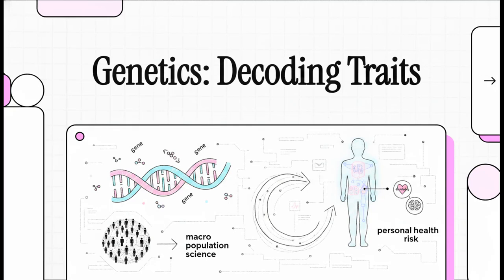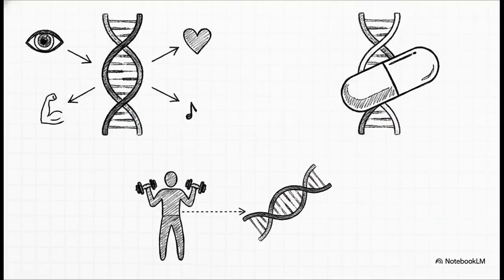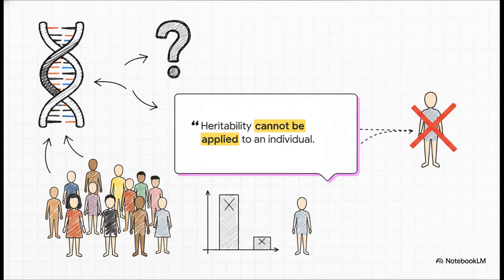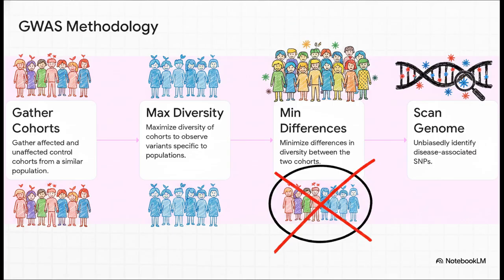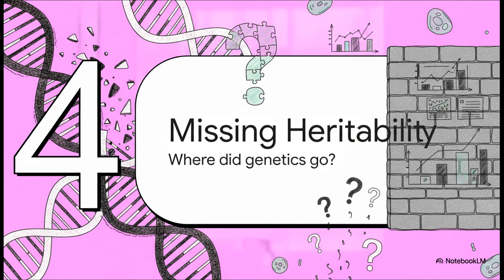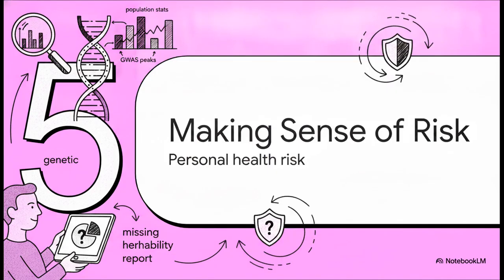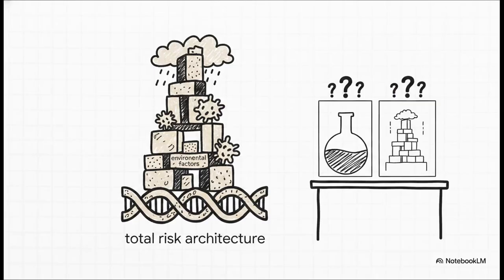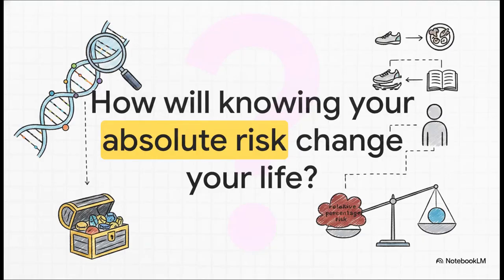Genetics Decoding Traits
This video content was generated with the assistance of NotebookLM (AI) and subsequently reviewed and proofread before publishing to ensure accuracy and clarity. It is intended strictly for educational and informational purposes.